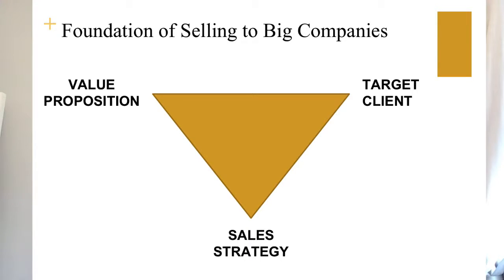Sales Golden Triangle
In this 10-minute video, I am breaking down the process of selling to big companies.

Remember, I am a mother and a wife. If I can sell to big companies, so can you!

By knowing the step-by-step process to selling to big companies, I am showing you that you can also sell to big companies and enjoy five, six or even seven-figure sales for your business.

From the video, you will learn:

* The 3 essential components to selling to big companies.
* Why most entrepreneurs struggle with their prospecting strategies.
* The step-by-step system to building a repeatable and predictable sales campaign.

To your big sales,

Melinda
Founder of Women Making Big Sales​
PS. Click here to access my favorite tools for getting in front of big clients.